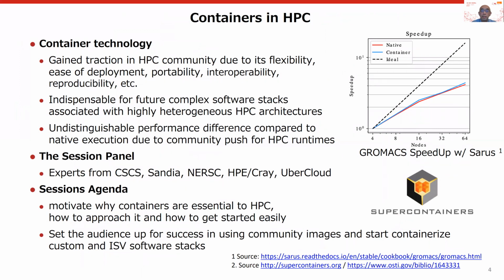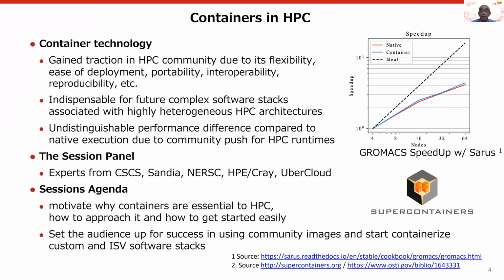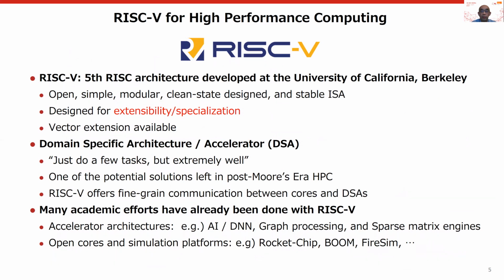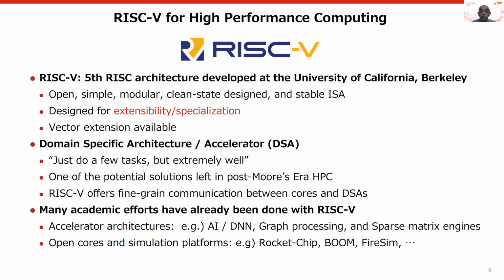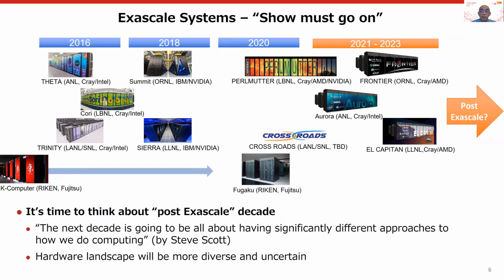ISC 2021 Digital: Introduction to Focus Session on System Architecture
Prof. Dr. Masaaki Kondo from RIKEN-CCS, who is also the track leader for System Architecture, gives a systematic introduction to four key sessions under this track. They include new memory technologies, containers in HPC, RISC-V as next-generation HPC components, and exascale systems.